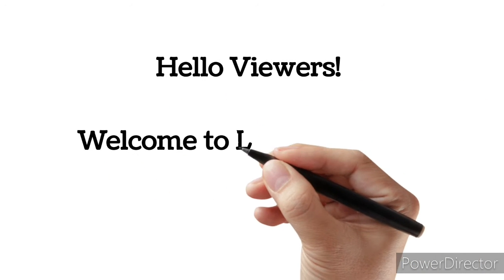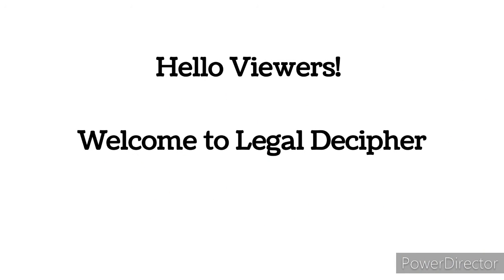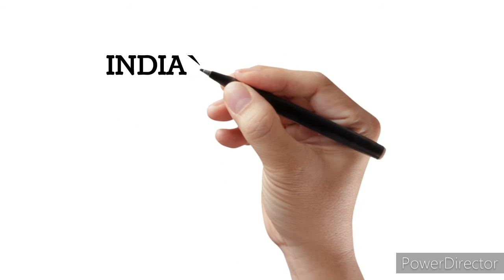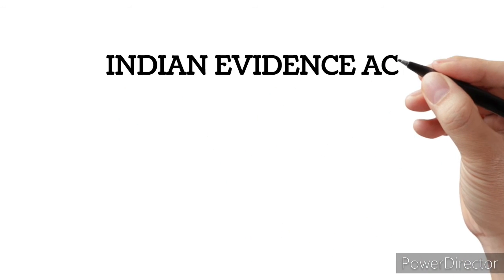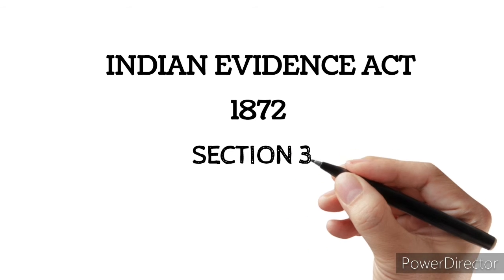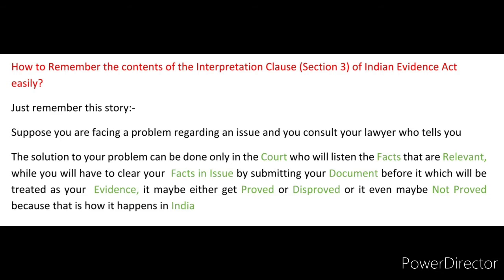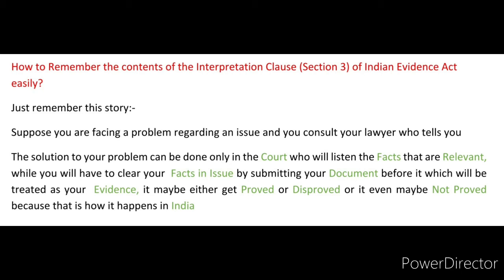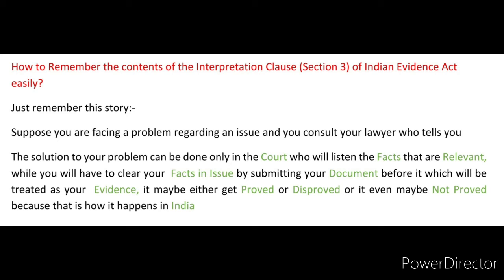Short Trick to remember Section 3 of Indian Evidence Act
Hello Viewers, this video is a short trick to remember Section 3 of Indian Evidence Act.